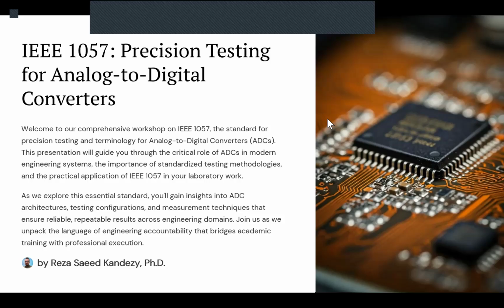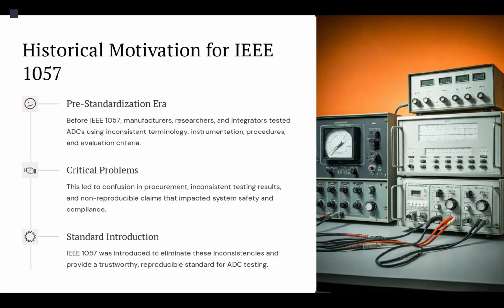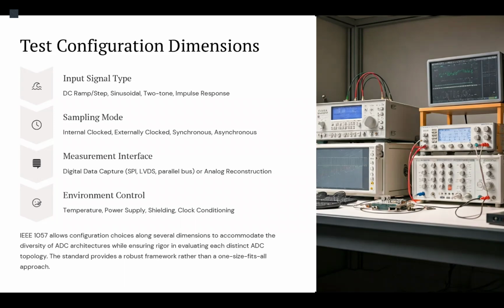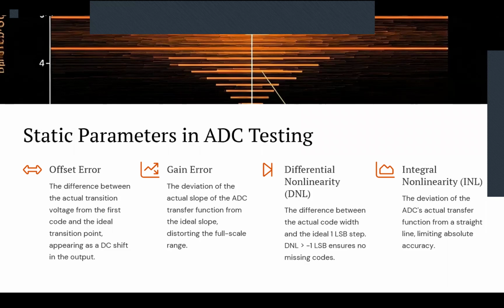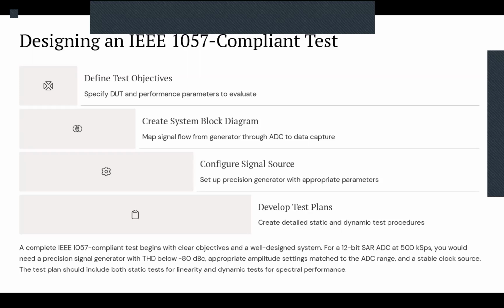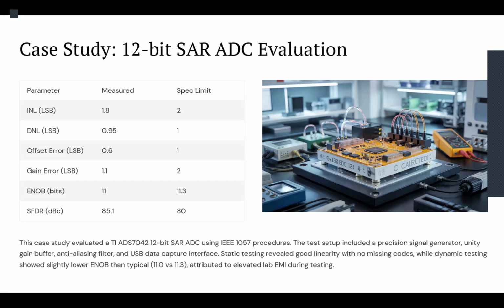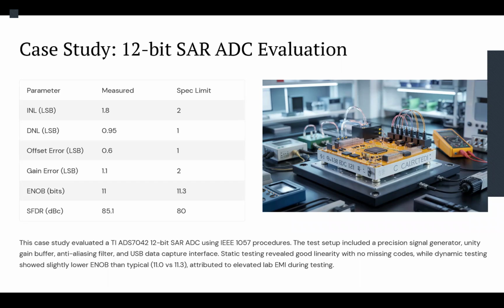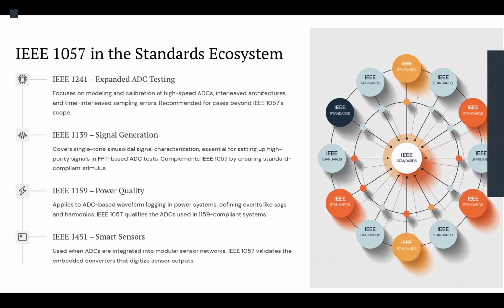IEEE 1057 Precision Testing for Analog to Digital Converters